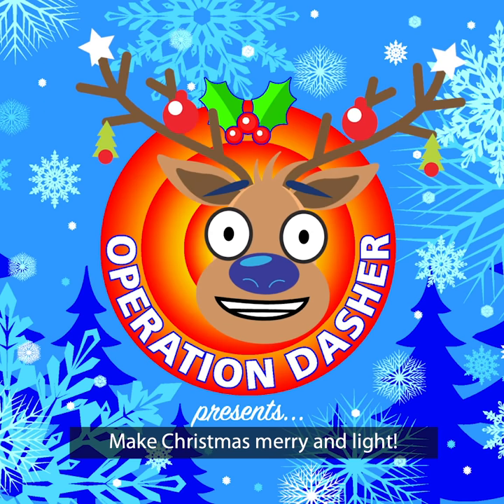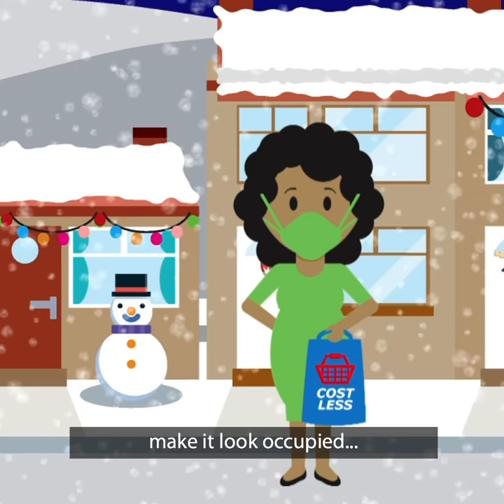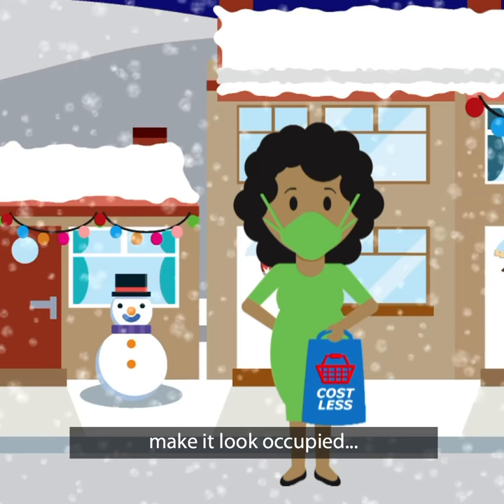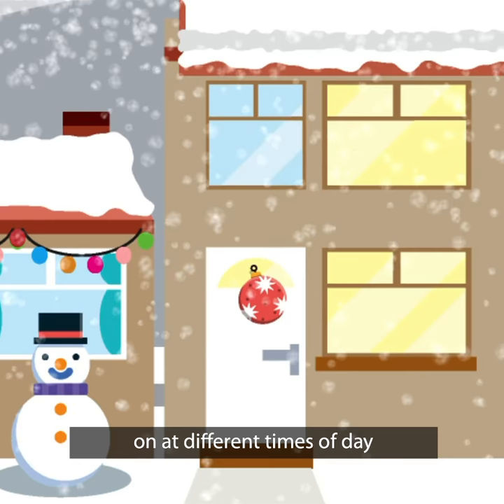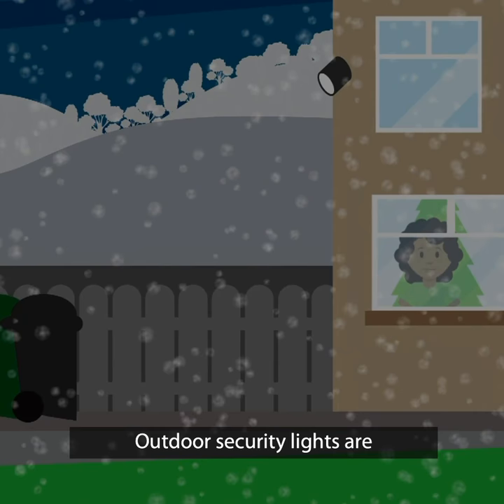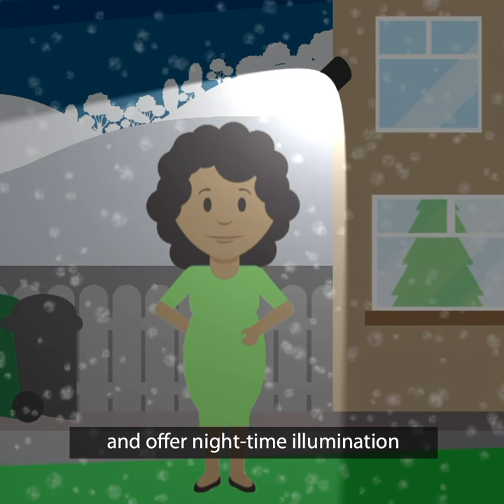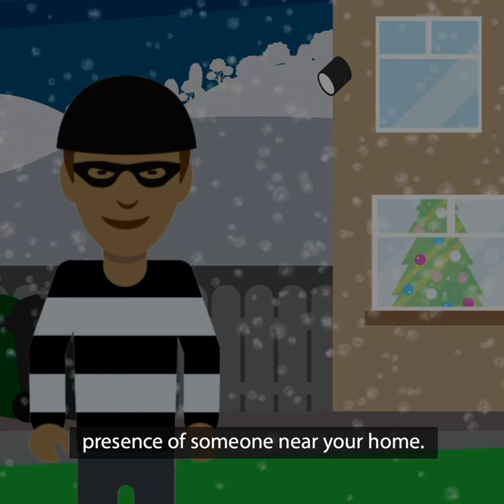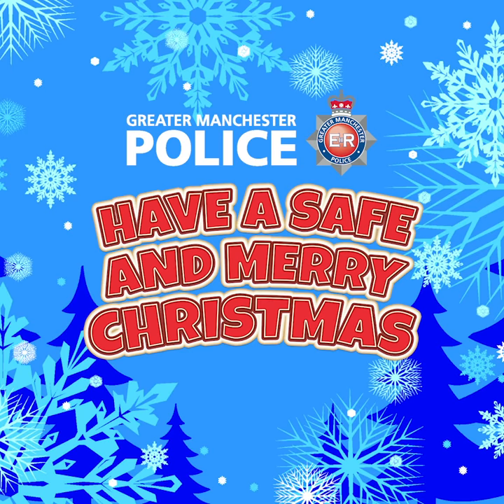Operation Dasher - Tip 2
Don't let Rudolph's nose be the only thing shining this Christmas. Our second tip for keeping your house safe this festive season is to make your home look occupied using light timers.